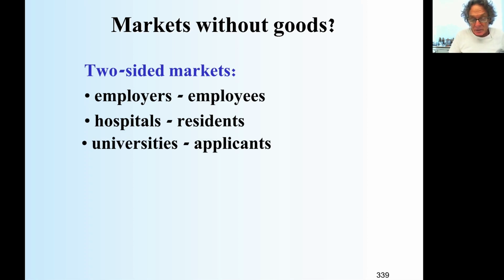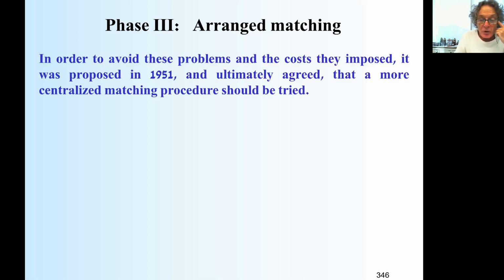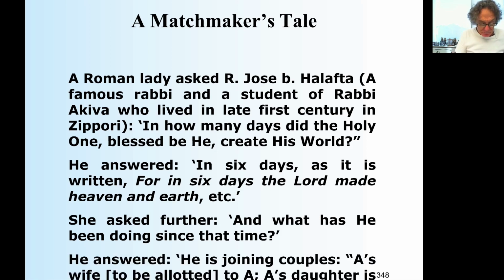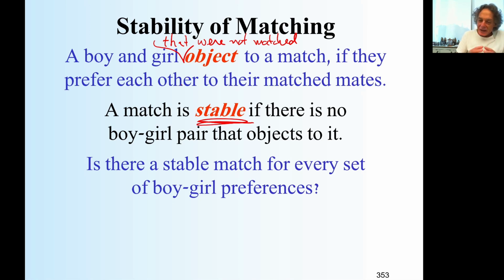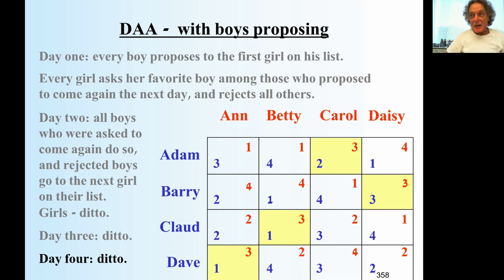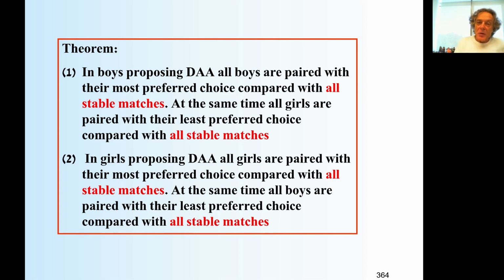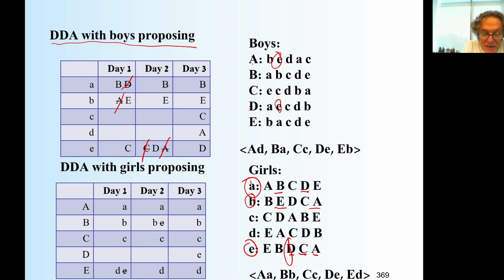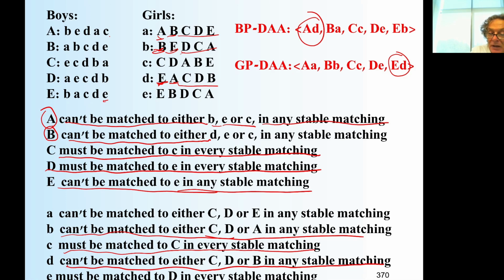Lecture 12.1 Matching part 1